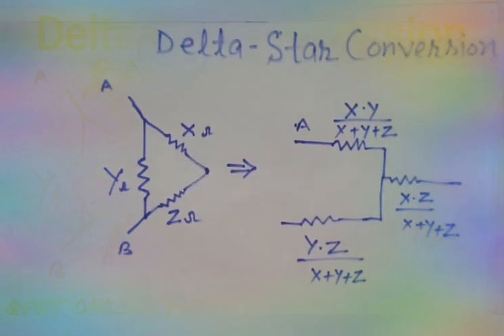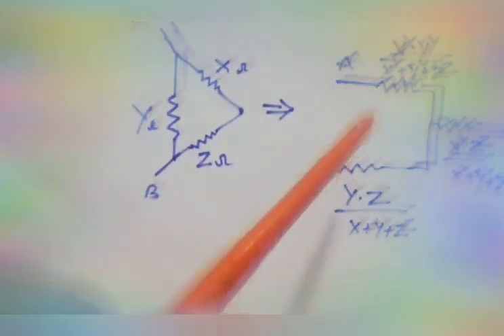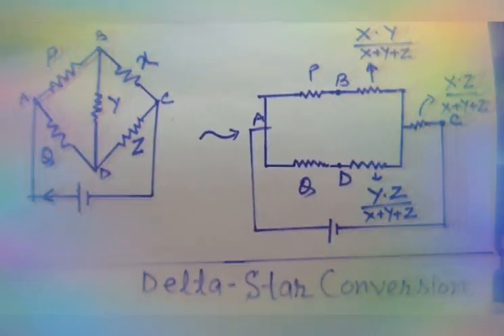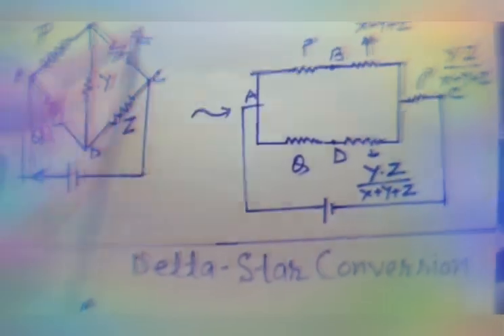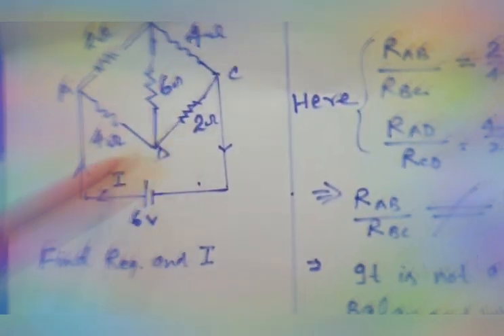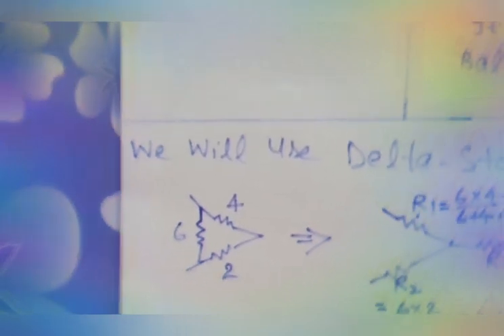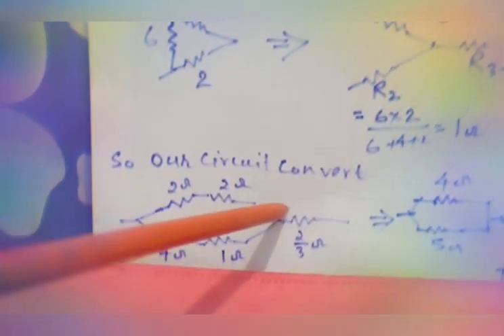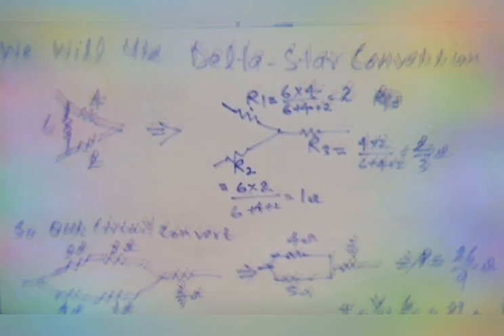Delta Star Conversion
Delta Star Conversion . Important for NEET,JEE ,12 and electrical engineering students.It is a technique to find equivalent resistance in case of unbalanced wheatstone bridge.